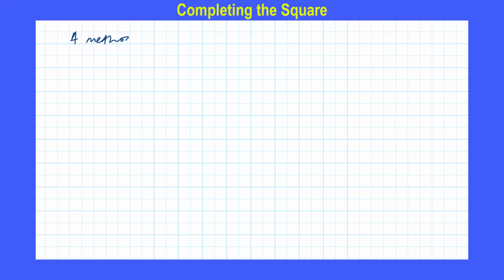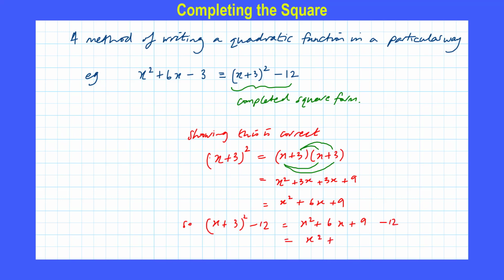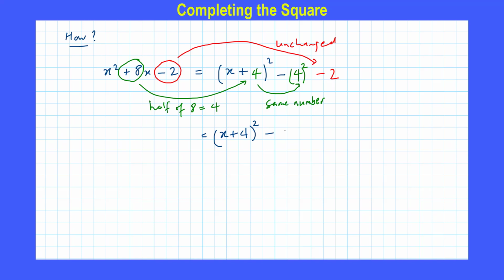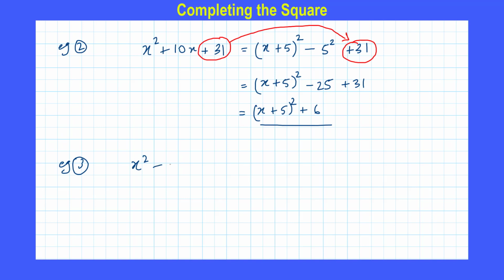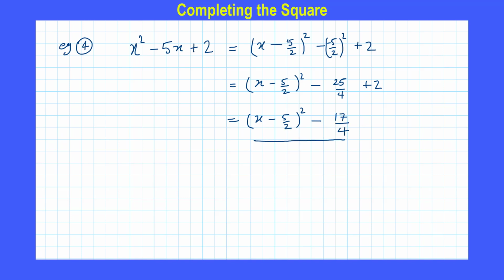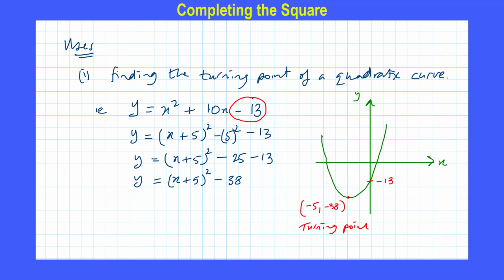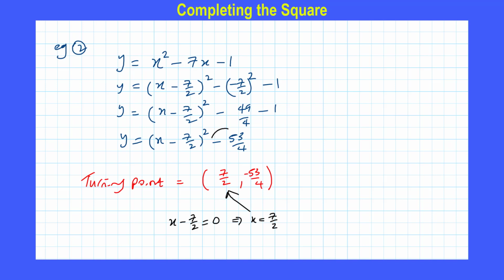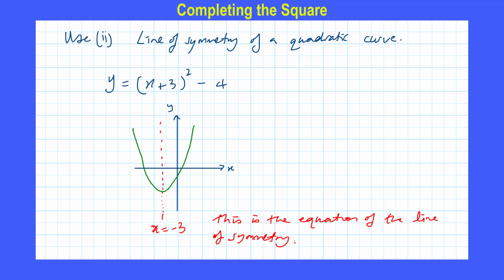Completing the square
A quick introduction of how and using it to find turning points and equation of line of symmetry